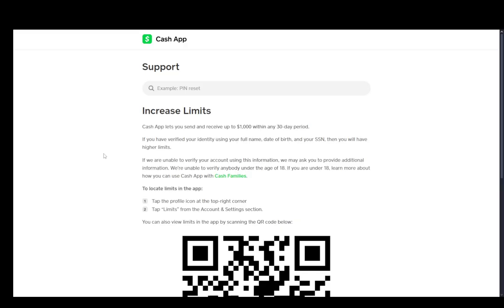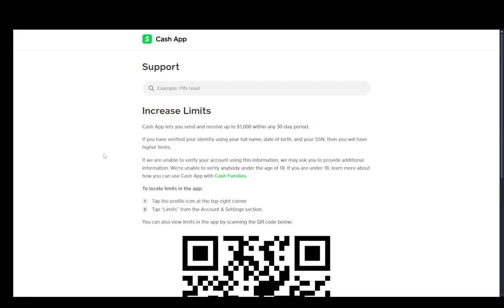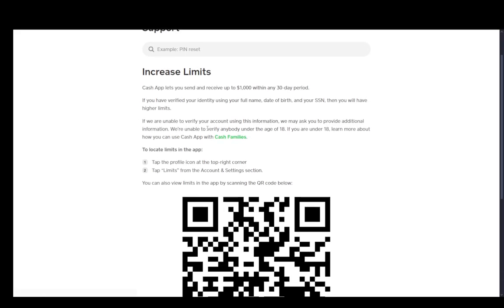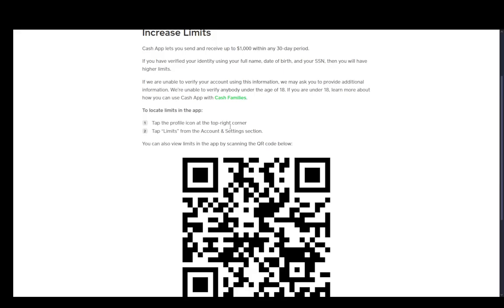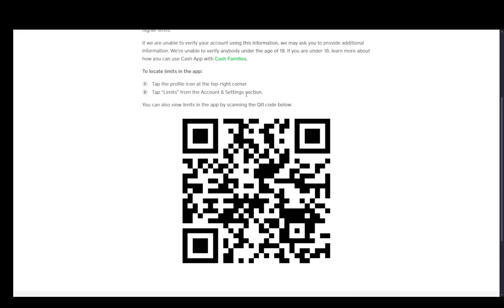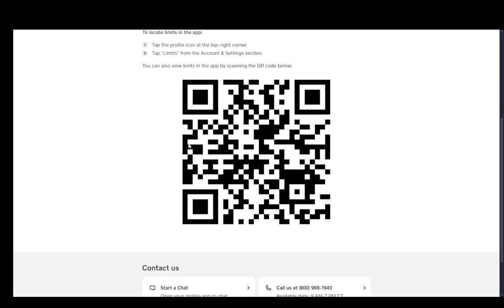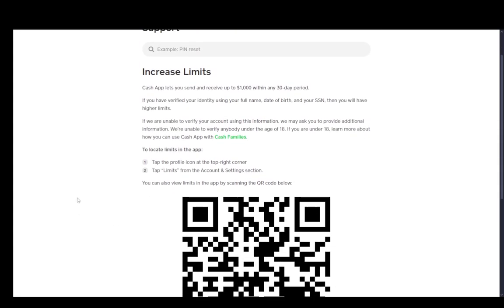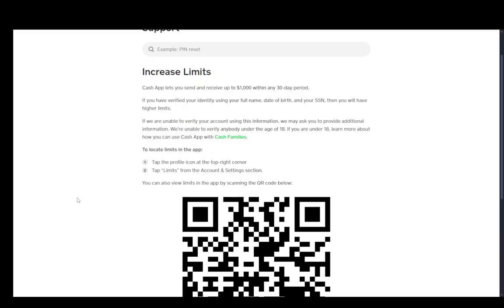How To Increase Cash App Limit Tutorial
Today we talk about increase cash app limit,how to increase cash app limit from 2500 to $7500,cash app tutorial,how to change limits on cash app